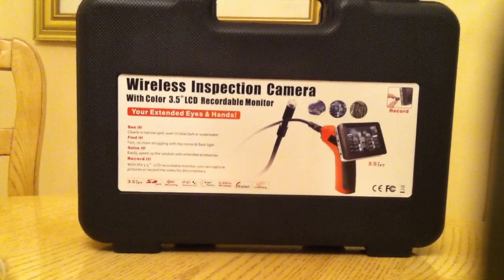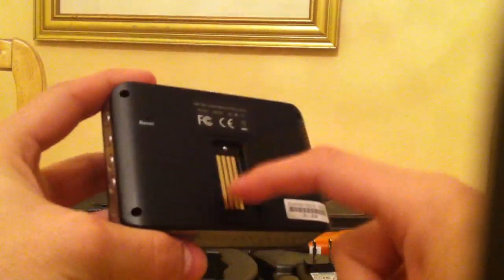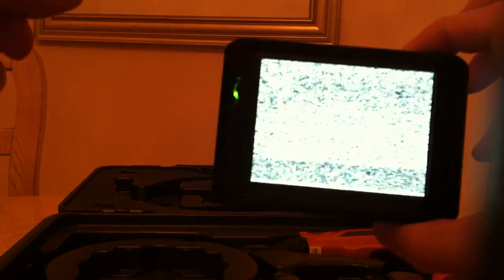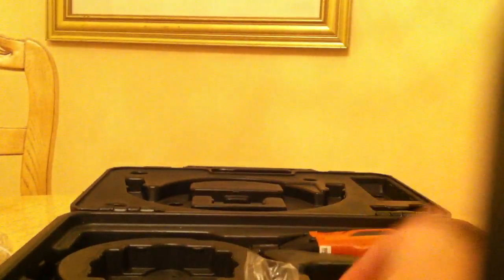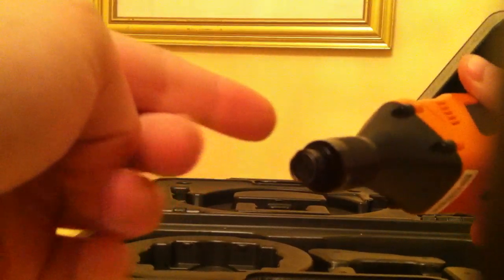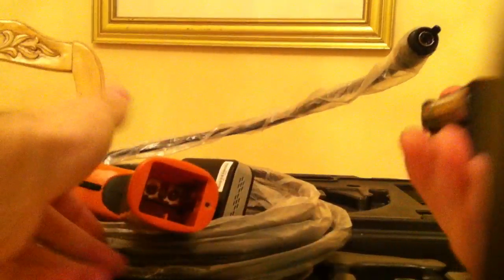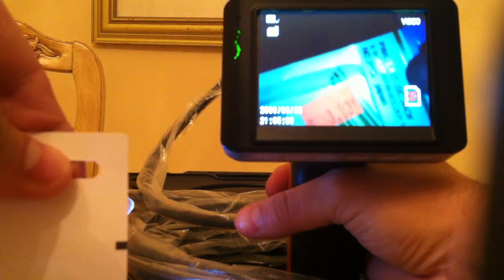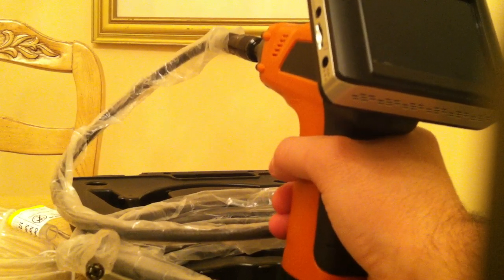16FT Wireless Waterproof Snake Recordable Plumbing Sewer Inspection Camera Borescope Endoscope PART1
I show some modifications for the camera running on sewer pipes and also converting the camera from portable AA to DC wall adapter.

This is an unboxing of a inspection camera / borescope camera that I bought off Amazon. I explain the parts the it brings and how the camera works with all devices.

This model is expensive because of the 16FT waterproof lens. Note that if you buy a cheaper version like this one and attach 5 extensions, it is not completely waterproof at the connections. This is a big deal for sewer inspection.

Note: I had a problem with my camera after the first use because the lens was out of focus. I sent the camera grip, the camera, and the LCD only back out to the company BrainyDeal.com , and they sent me a complete new KIT with the everything that I did not send back. The package was  BRAND NEW because of the free 1 year warranty. This company is amazing. 5 Stars...